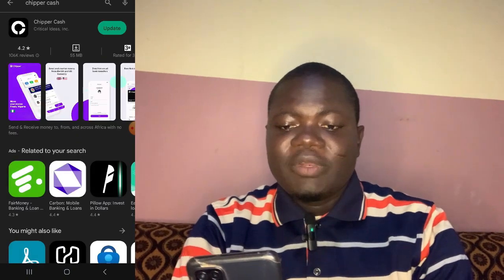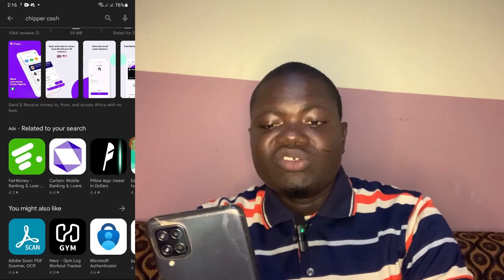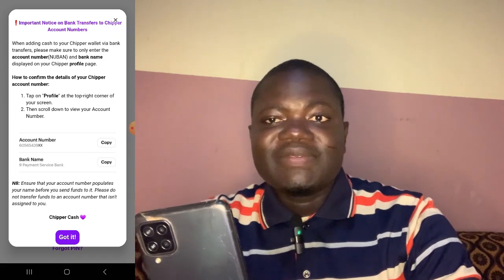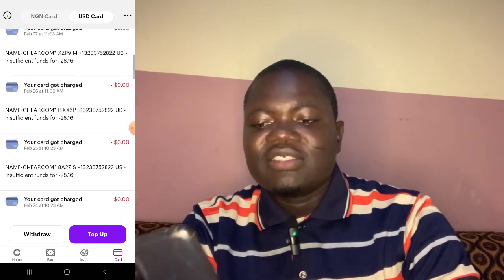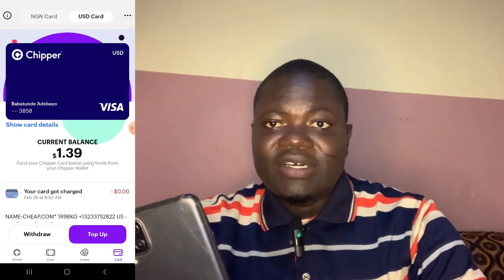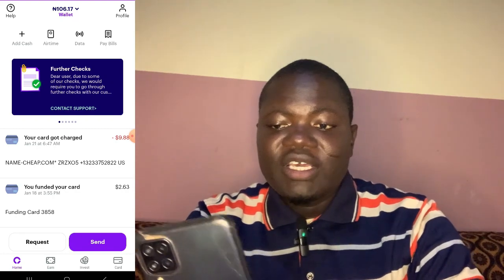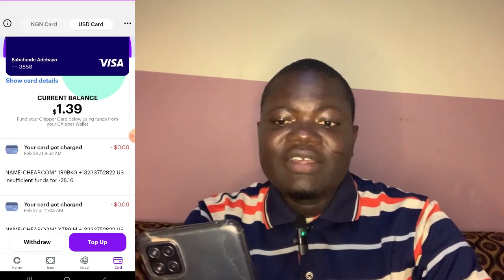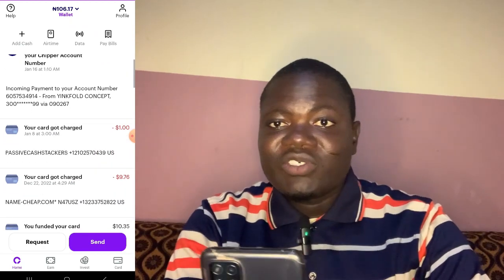Chipper Cash Virtual Dollar Card | Virtual Dollar Card for online Payment in Nigeria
Introducing the Chipper Cash Virtual Dollar Card - the ultimate solution for hassle-free online payments in Nigeria! Say goodbye to the inconvenience of traditional banking and get your hands on the best virtual credit card in Nigeria today.

With the Chipper Cash Virtual Dollar Card, you can easily create virtual cards in Nigeria, providing you with the flexibility and convenience you need for all your online transactions. Our card is a virtual Visa card in Nigeria that allows you to shop online, pay bills, and transfer money with ease.

Whether you're looking for virtual dollar cards in Nigeria or a virtual naira card, we've got you covered. Our virtual card is one of the best in Nigeria, offering free virtual credit card options and an intuitive interface that makes it easy to use.

And if you're already using the Barter virtual card by Flutterwave, you'll love our offering too. Our partnership with Flutterwave ensures that our virtual card is just as reliable and secure as the Barter virtual card.

So why wait? Sign up for the best virtual dollar card in Nigeria today and experience the convenience and flexibility you need for all your online transactions. With Chipper Cash, you can shop with ease, pay bills, and transfer money at your fingertips.

🔥🔥🔥 How To Create an addon domain in cPanel and install WordPress in it step by step